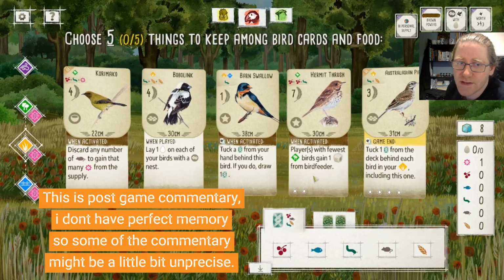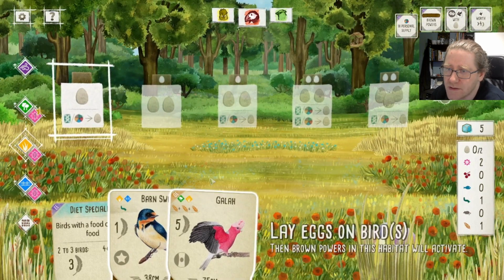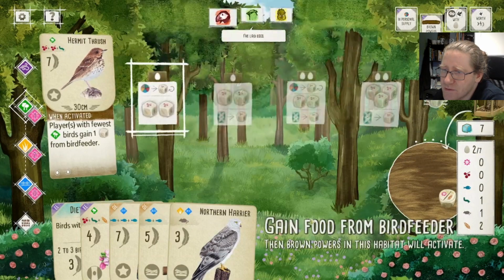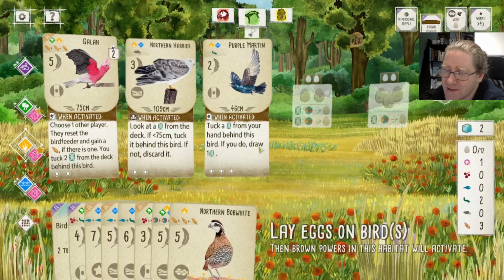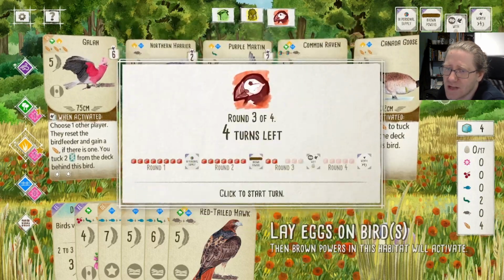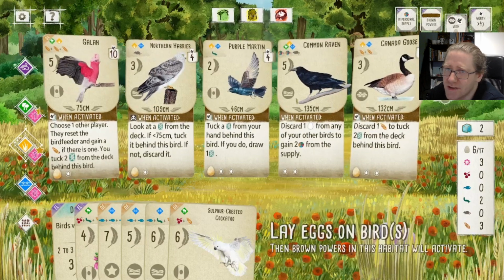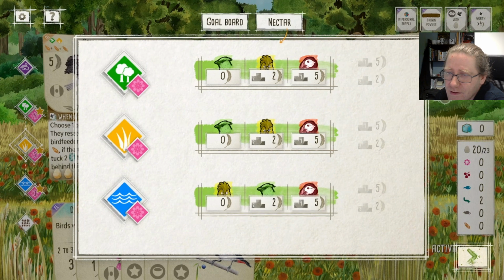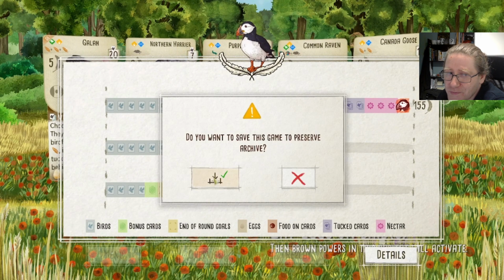Converting Luck to a 150+ point game! Wingspan Oceania gameplay! Ep8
I have a really lucky game where i end up with a ridicilous Grasslands-engine here and i really had to share it to the world, so you can see how to think, to convert a lucky start into a 150+ point game!